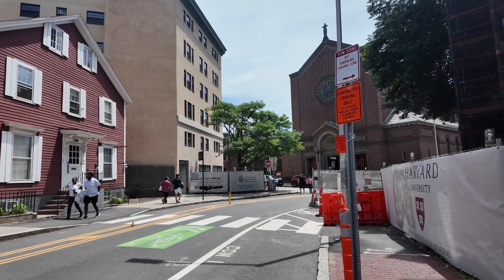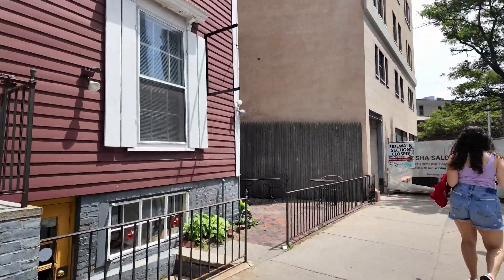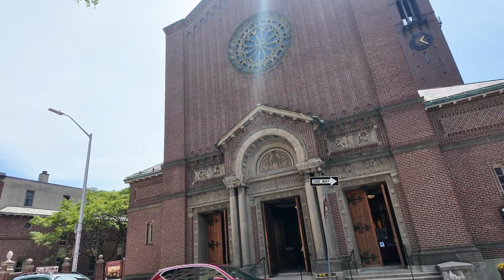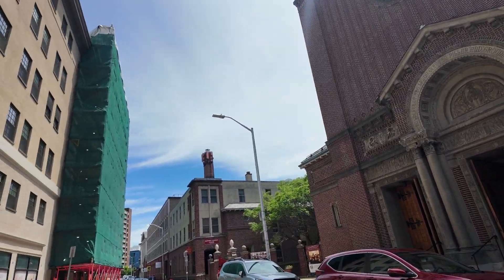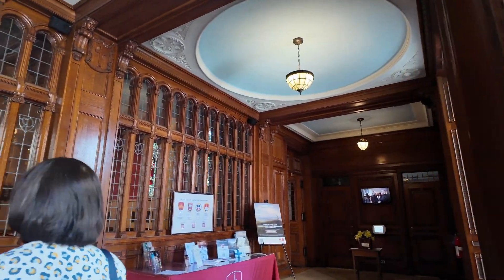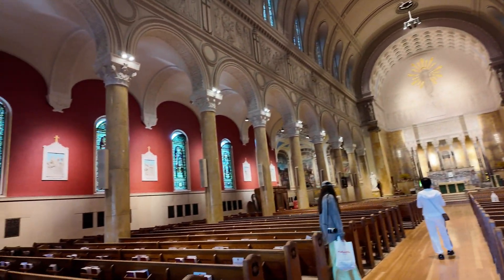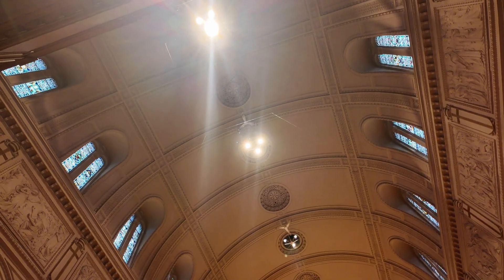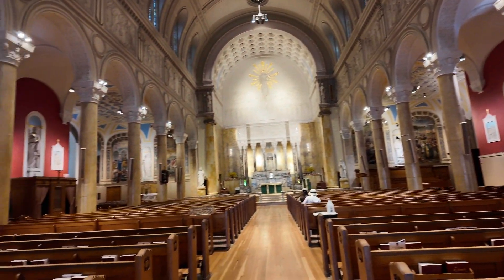One of the Best Universities in the World - Visiting Harvard - Part 4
Since we are now living in New England, it is a privilege to be residing near to 2 universities that belongs to the top 5 best universities in the world. We first visited Harvard because even during my childhood, I've been hearing so many good things about it. A lot from my university pursued higher degrees in Harvard and some of our great politicians studies law here. Watch this series as it is truly a nice place to visit.